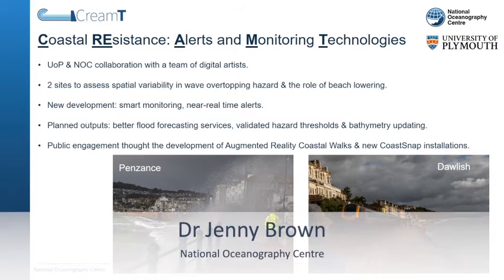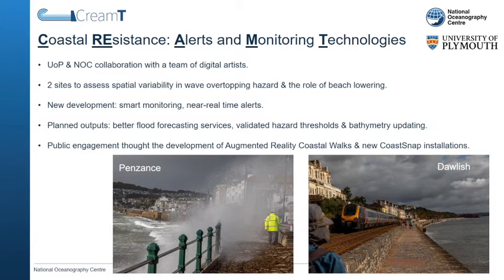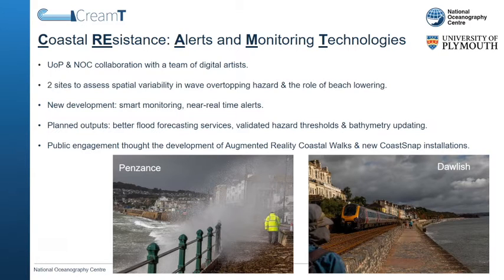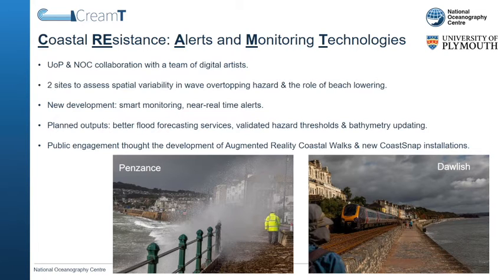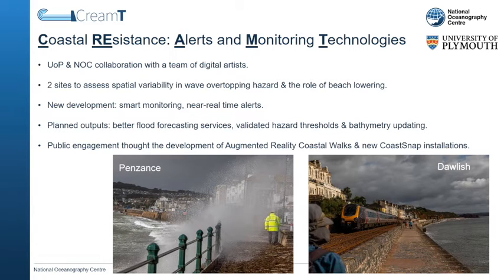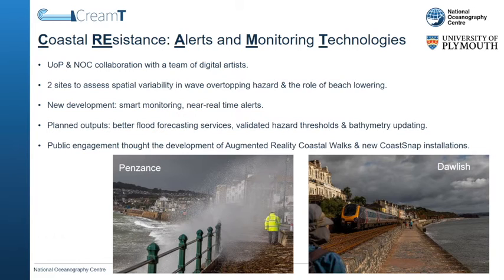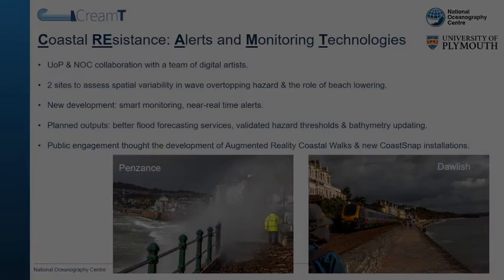CreamT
This is an overview presentation of the project "Coastal REsistance: Alerts and Monitoring Technologies (CreamT)" within the NERC 'Constructing a Digital Environment' (CDE) programme.

Abstract: A 1 m sea level rise is almost certain in the next century and it is estimated that 20% of England’s coastal defences could fail under just half this rise. Ambitious climate mitigation and adaptation plans may protect 400,000 – 500,000 people, but flood and coastal erosion risks cannot be fully eliminated – we cannot build infinitely high sea walls. Worldwide 150 million people could be affected by sea level rise in the next 30 years. Better ways to measure, forecast, warn of and respond to coastal flooding are thus required. Using Penzance and Dawlish we will demonstrate a new monitoring system able to issue vital real-time hazard alerts and flood data to national government agencies. Working with the Environment Agency (EA), Met. Office, Channel Coastal Observatory (CCO), Cornwall Council, Teignbridge District Council, Capgenimi and National Trust, we will build on previous research using digital communication, data networking and citizen science. Our recent project (WireWall) created a unique overtopping sensor that we will develop into a low-cost hazard monitoring system for long-term deployments using telemetry to transfer data. Another project (SWEEP) created a south west regional computer simulation that updates daily to forecast coastal hazard 3 days in advance. The CCO hosts both projects online alongside the Regional Coastal Monitoring Programmes (RCMP) across England. This project will incorporate our new hazard data into the SWEEP service through a new web-accessible, open source data staging web service, thus linking models and new monitoring to validate current hazard services. The new web service will expose existing, coastal, river and weather data, while the new system will include: 1) a novel wave overtopping sensor to measure water levels and waves just before they impact a sea wall in addition to the depth, volume and speed of the water as it overtops onto public access areas behind the sea defence; 2) cameras to validate wave conditions and confirm the occurrence of overtopping events; 3) laser measurements of the pre- and post-storm beach levels during an event; and 4) an international citizen science programme, CoastSnap, that monitors beach conditions over time through photographs. The system will use the UK’s tide gauge network to trigger the measurement of potentially hazardous conditions when water levels reach the sea walls and return real-time alerts when flooding is detected. This information will allow validation of the SWEEP computer alert service. With the EA’s flood forecast team we will use this information to refine their local hazard thresholds and to understand the uncertainty in local conditions at the sea wall sites due to their large (many km’s) distance from national monitoring stations. The measured, visual and audio data will be used in an interactive coastal walk, and made accessible through an Augmented Reality (AR) phone application, available for IOS and Android devices. The AR walk will guide people to CoastSnap photo posts, encouraging participation in the RCMP beach monitoring. Promotion of the walk through the Tourist Information Centres and Twitter will raise community awareness of changing coastal hazards and shoreline management initiatives such as floodaware and CoastSafe. The team of oceanographers, engineers, data managers, a digital artist, a poet and a software developer will apply their expertise in different disciplines to significantly improve the accuracy and effectiveness of existing coastal hazard warning services. They will engage the public through an easily accessible phone app and participation in citizen science monitoring. Information will be archived at BODC and made available under the NERC Data Policy. This online catalogue is designed to be easily found by the Google dataset search engine and ensures our data are FAIR (Findable, Accessible, Interpretable and Re-usable).

 Principal Investigator: Dr JM Brown, National Oceanography Centre, Science and Technology
 Co-Investigator: Dr MJ Yelland, National Oceanography Centre, Science and Technology
 Co-Investigator: Mr D Jones, National Oceanography Centre, National Oceanography Centre Liverpool
 Co-Investigator: Mr CL Cardwell, National Oceanography Centre, Science and Technology
 Co-Investigator: Dr L Darroch, National Oceanography Centre, National Oceanography Centre Liverpool
 Co-Investigator: Mr RW Pascal, National Oceanography Centre, Science and Technology
 Held at: National Oceanography Centre, Science and Technology
 NERC Reference: NE/V002538/1
 Period of Award: 3 Aug 2020 – 2 Aug 2022